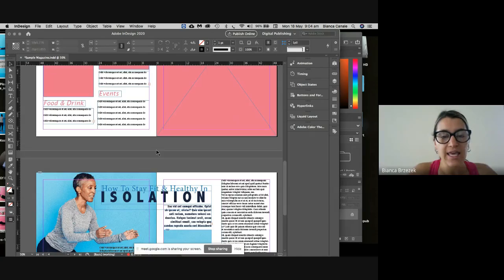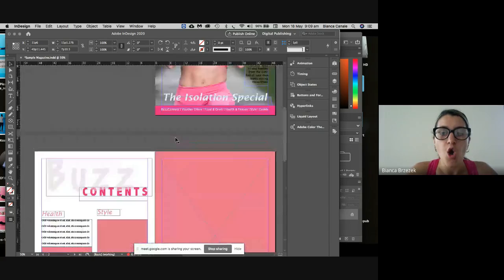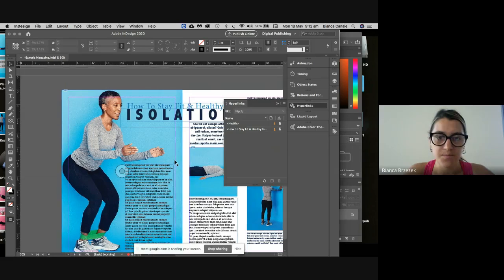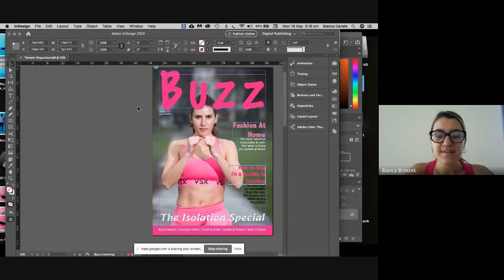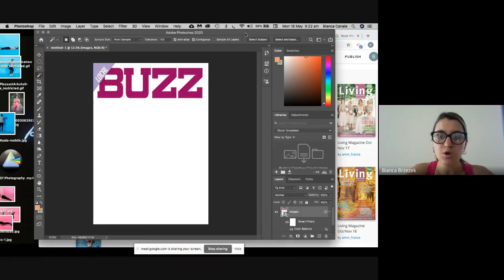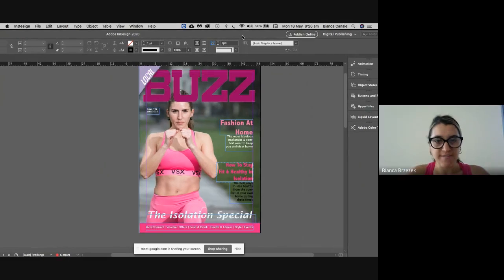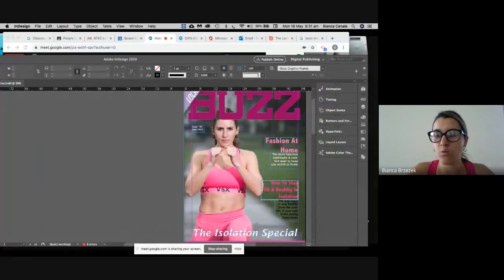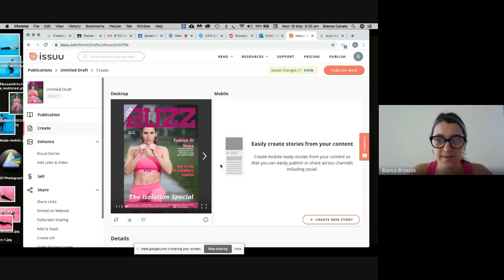InDesign Tutorial 2020 05 18 at 01 03 GMT 7